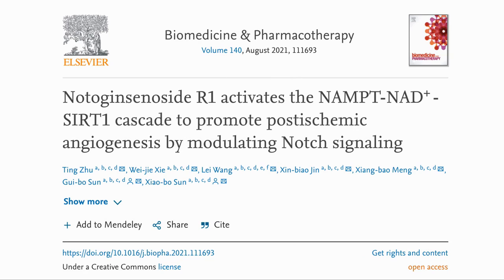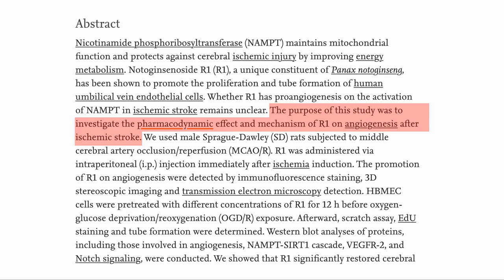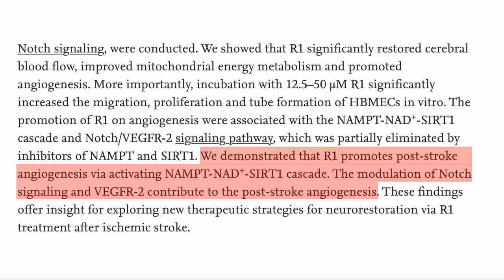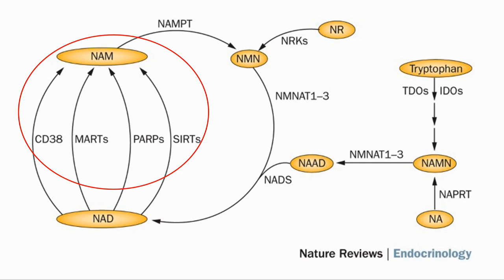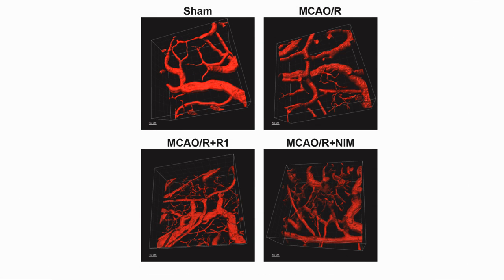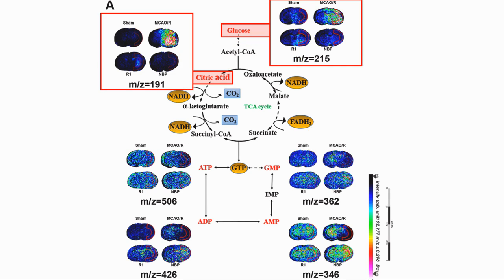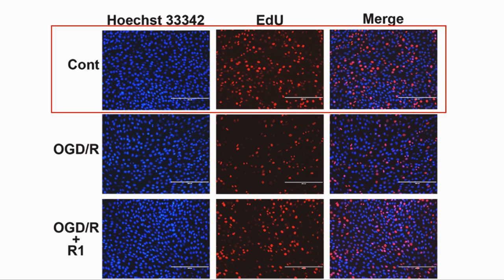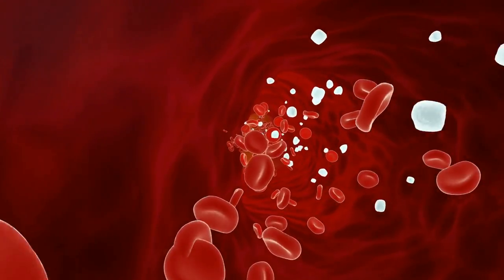"R1" A Molecule Activaties NAD+, SIRT1, Promotes New Brain Blood Vessel Formation | Study Review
We look at Notoginsenoside R1 which is an active molecule in Notoginseng (Please note that Notoginseng discussed in this paper is Chinese Ginseng, in Chinese is called  (Tianqi, 田七 or Sanqi 三七) which is different from Korean Ginseng & American Ginseng). R1 was shown in this study to activate NAMPT, NAD+, SIRT1 cascade.  It promotes new  blood vessel formation help in the brain after a stroke. It also helped with mitochondrial metabolism.

Paper for this video.
Notoginsenoside R1 activates the NAMPT-NAD+-SIRT1 cascade to promote postischemic angiogenesis by modulating Notch signaling

In an earlier video I mentioned that we got our DNA tested We used a company called Circle based in HK but serve worldwide, which has given our listeners a 30% DISCOUNT through the above link.

SUPPLEMENT LIST:
100% Trans-Resveratrol 1000 mg ProHealth
Krill Oil BulletProof– EPA/DHA
TMG 1000mg tablets